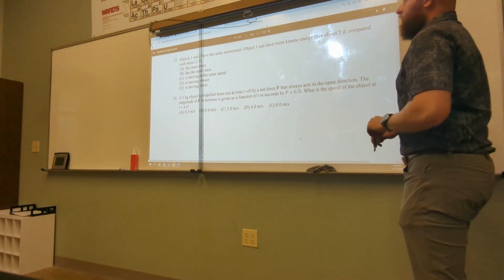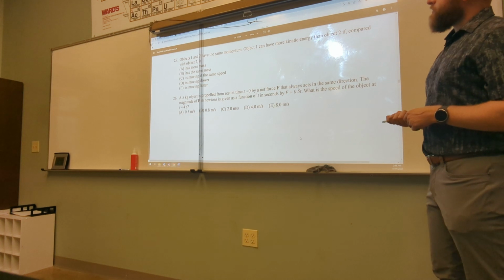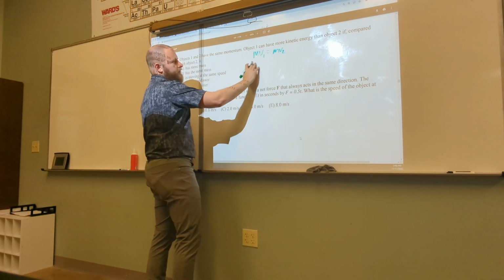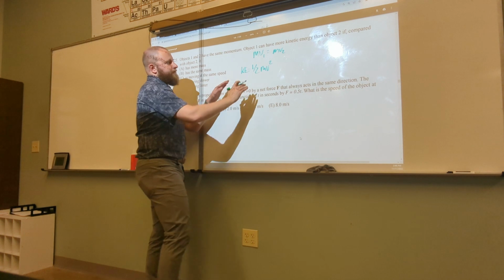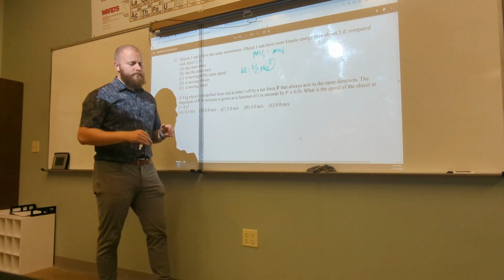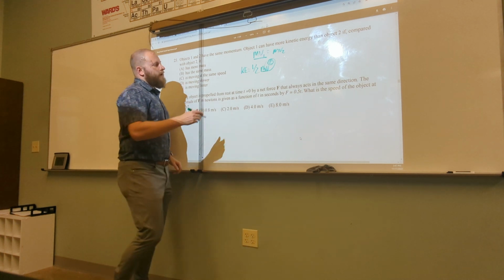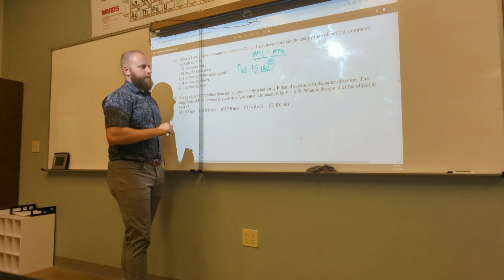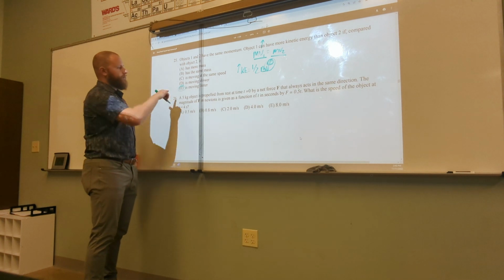AP Physics C Workbook Momentum MCQ 25